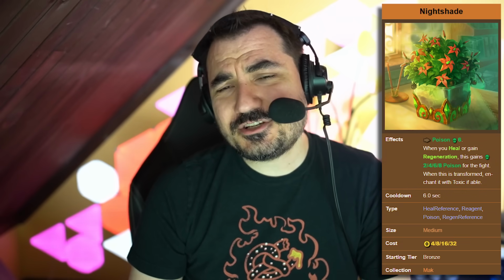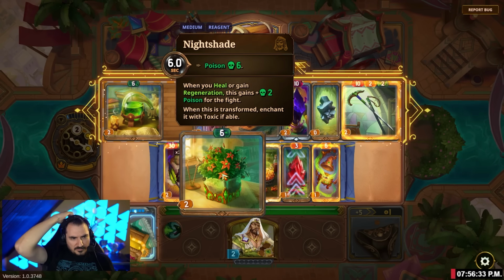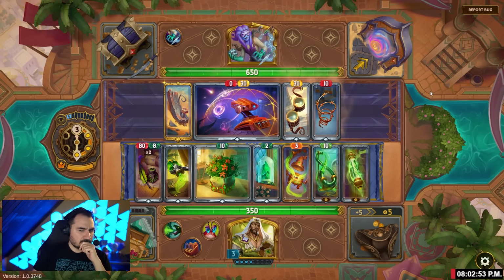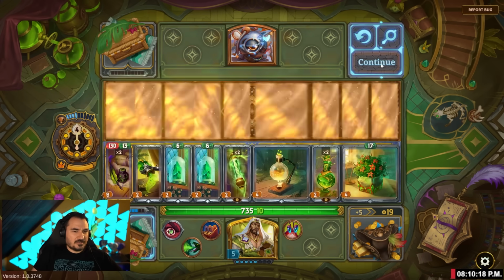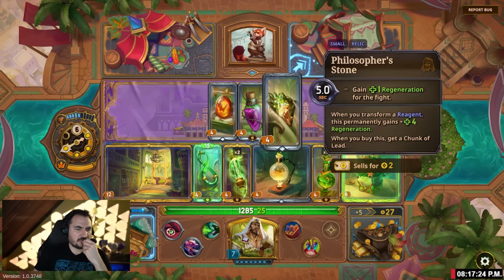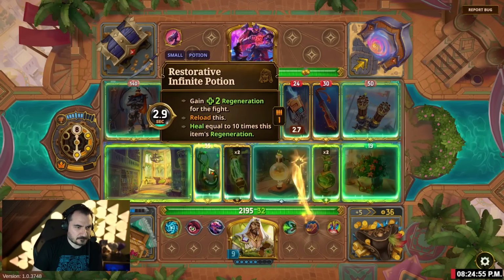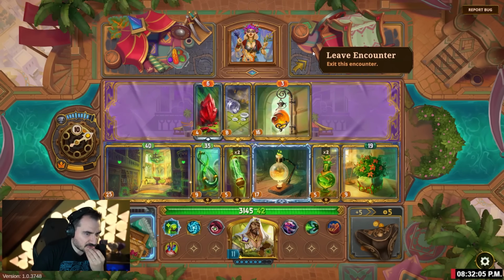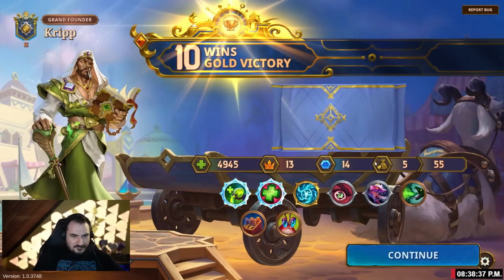PURE NIGHTSHADE STACKING! - The Bazaar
The Bazaar - This reagent can be a total star in your build, all the way to the finish line!